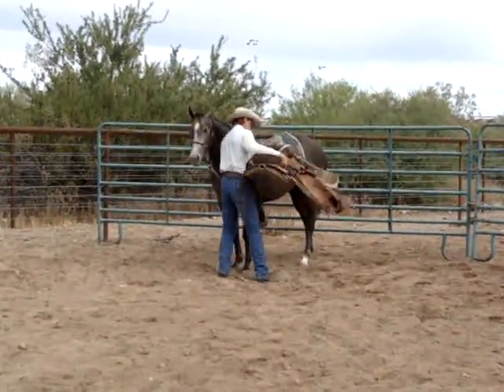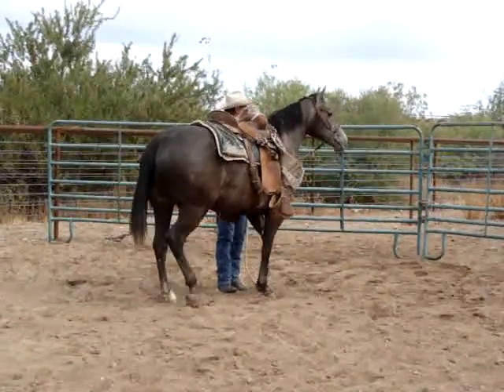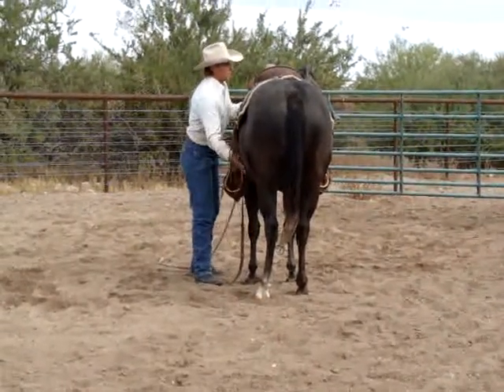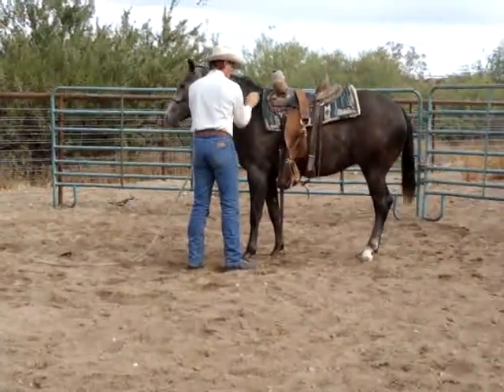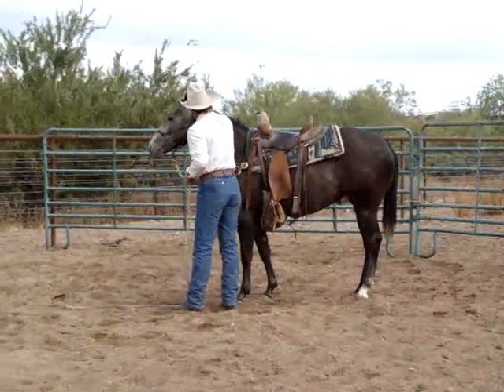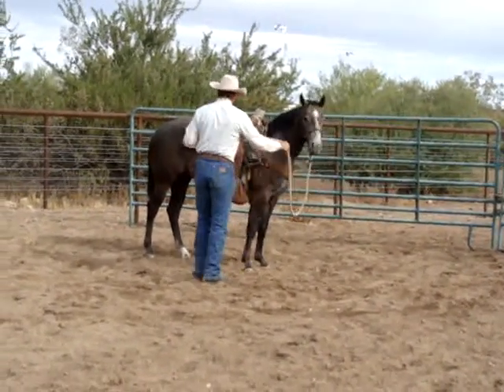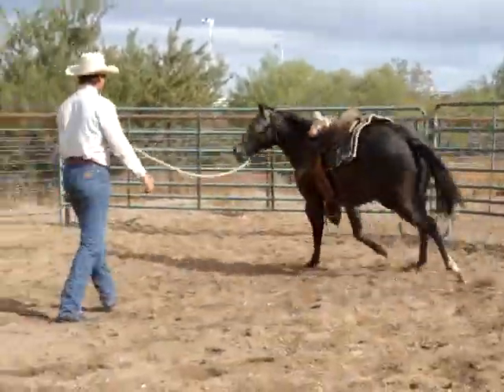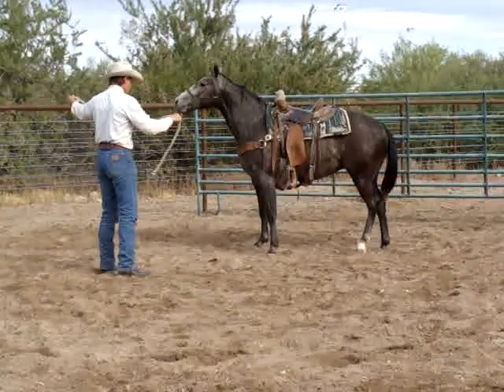2nd Saddls/Ride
Day 2: 2nd Saddle & Ride;